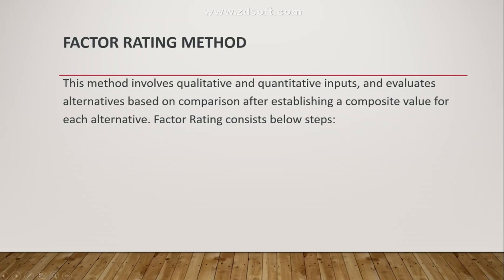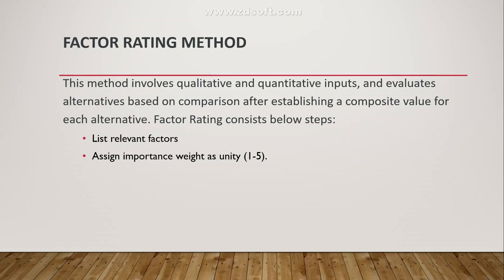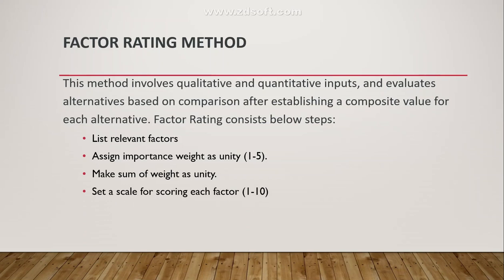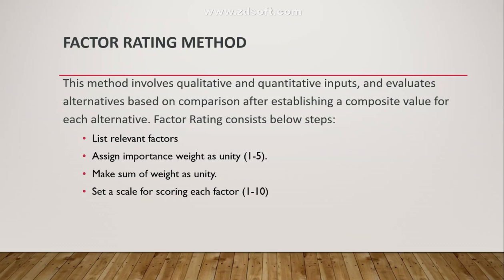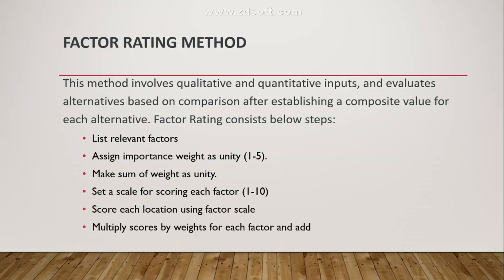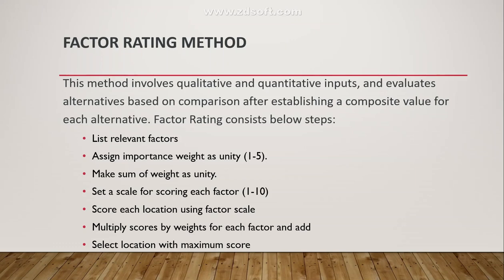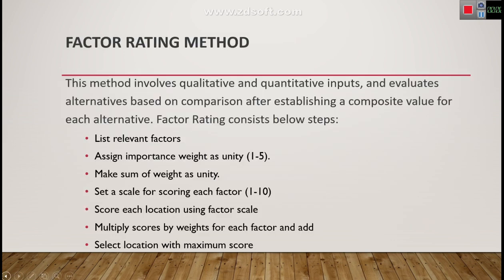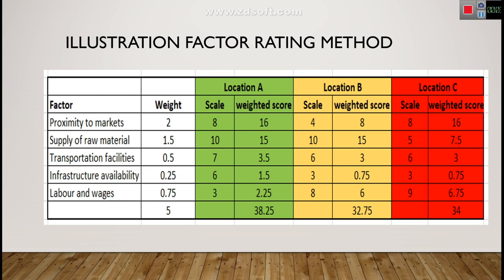Plant location factor rating method